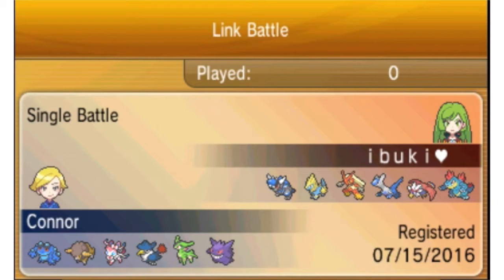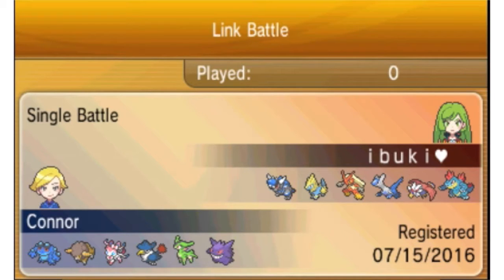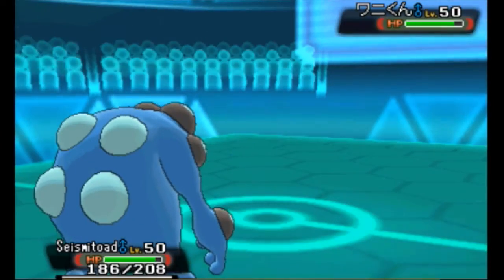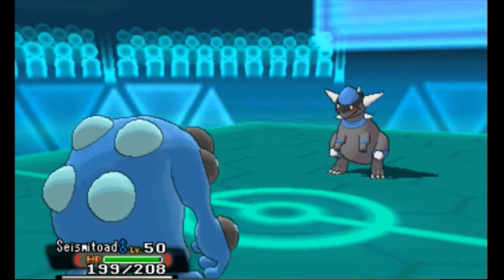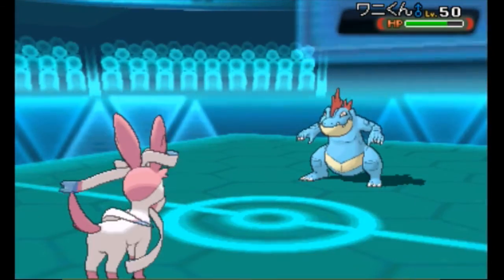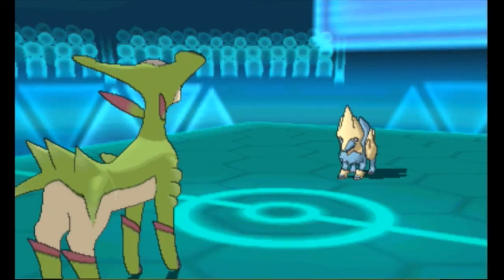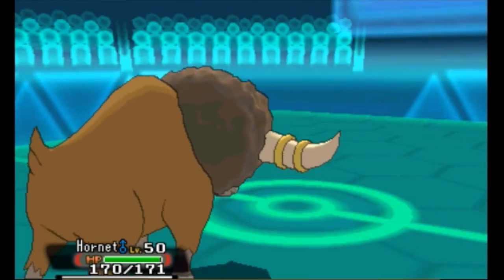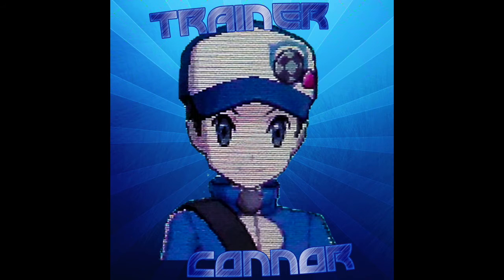Pokemon ORAS Wifi Battle #80 vs Passerby: OU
- I should be back from vacation on the 23rd. Have a great week everybody!